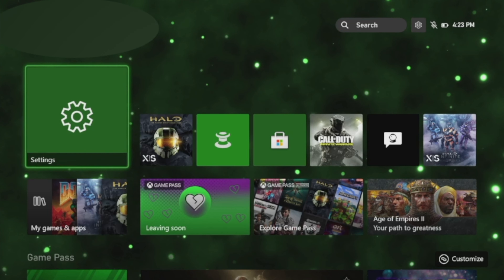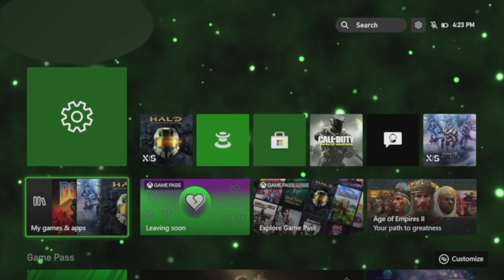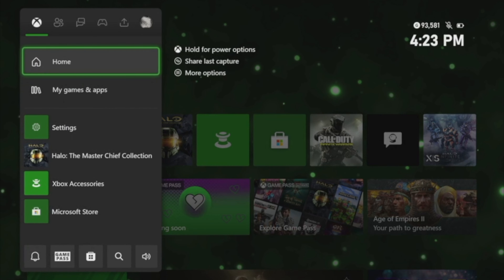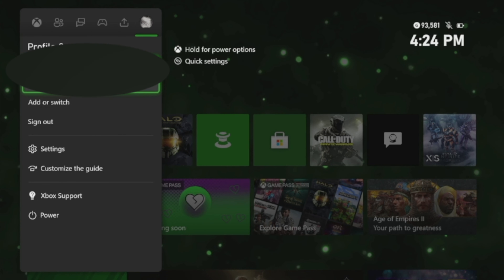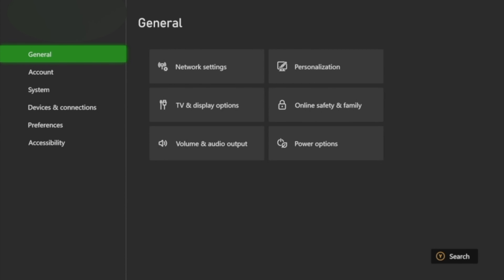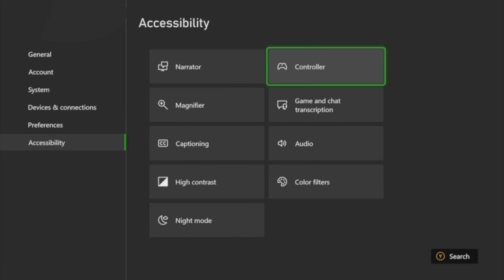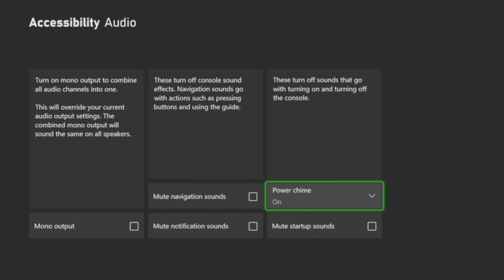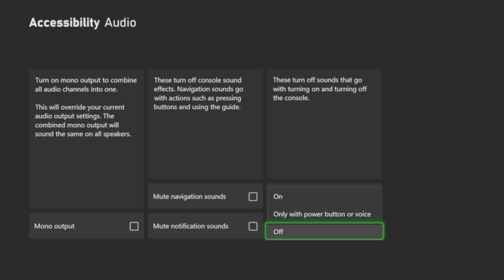How To Turn Off Xbox Beeping Noise: Works For Xbox Series S/X & Xbox One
🟢 This video is about showing gamers how to turn off the beeping sounds when turning on & off an Xbox console 🎮

🔑 This method works with the following Xbox consoles: Xbox One, Xbox Series S, & Xbox Series X 🚀

🪩 The app that you need to access is Settings, which can be found in either the My Games & Apps section, the gear icon after pressing the Xbox Guide Button ☕️

🎧 After that go down to the Accessibility section & select the audio option. Once there select the Power Chime option & set it to off 💡